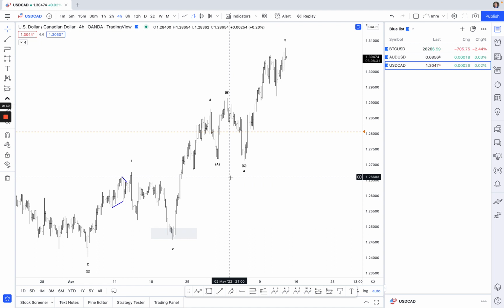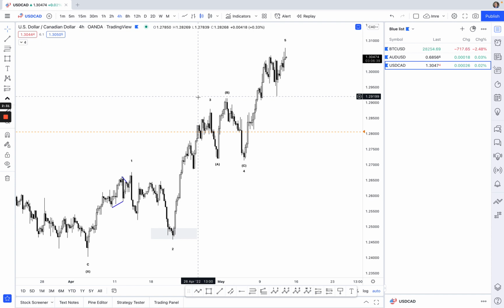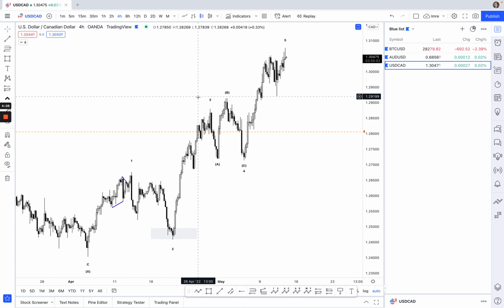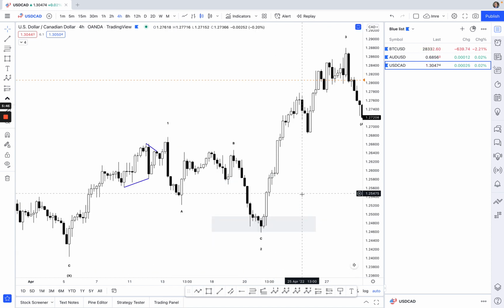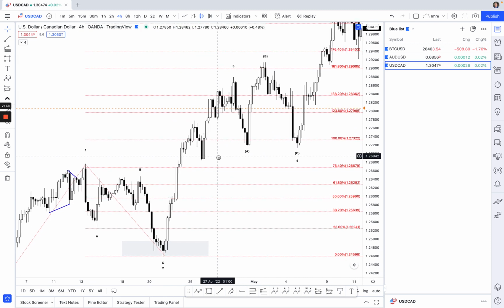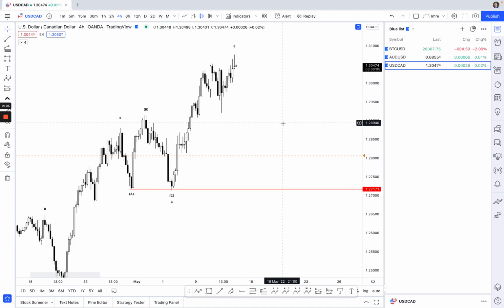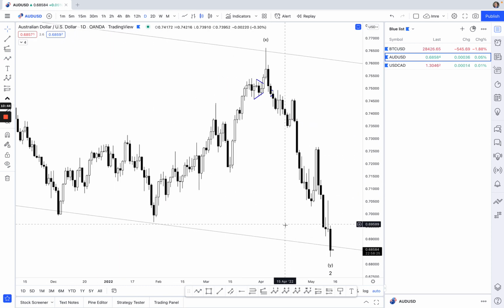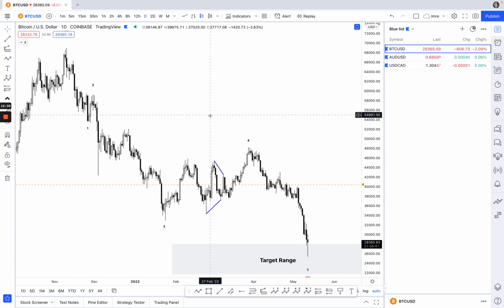Elliott Wave Theory and Candlestick Patterns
Hi all

Here is an explanation of Candlestick Patterns within the Elliott Wave Theory by a professional Elliott Wave analyst.